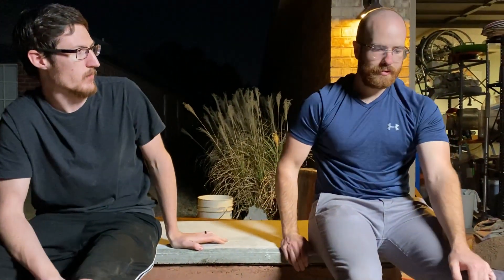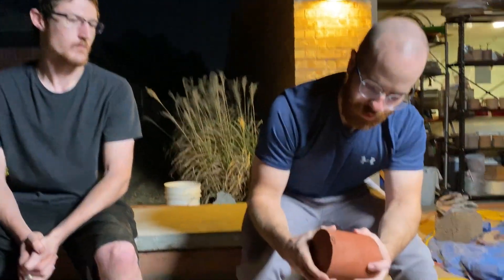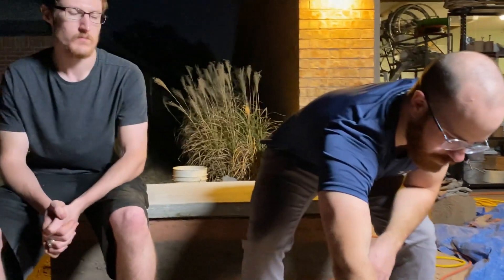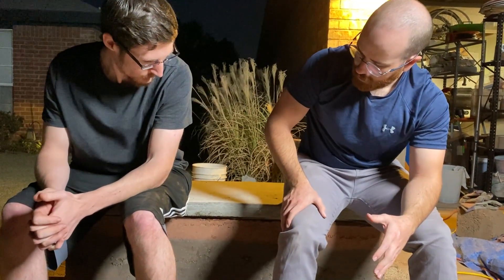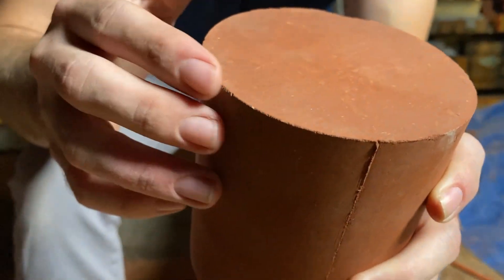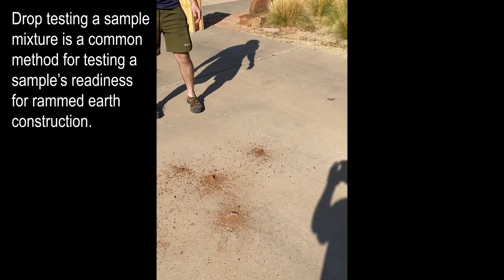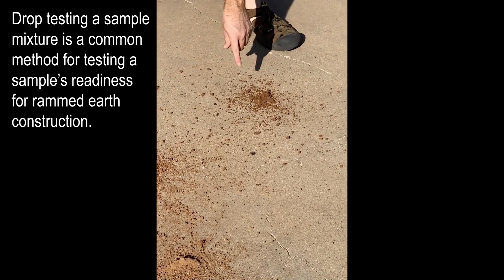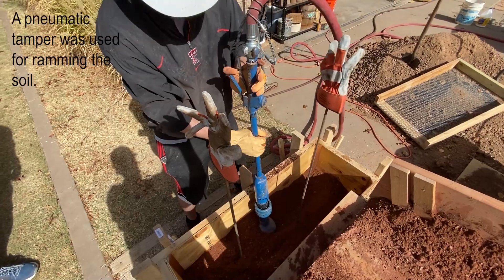A Rammed Earth Study by Joshua Durkes and Tyler Whitsell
This was a semester-long study of the practicality in using rammed earth construction near Lubbock, Texas.  This video documents the physical production of the project from start to finish.